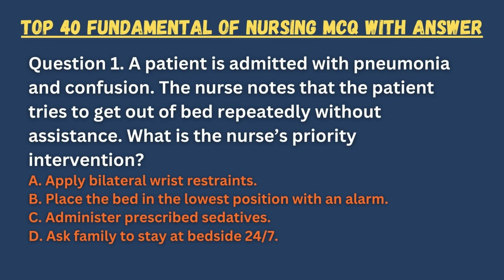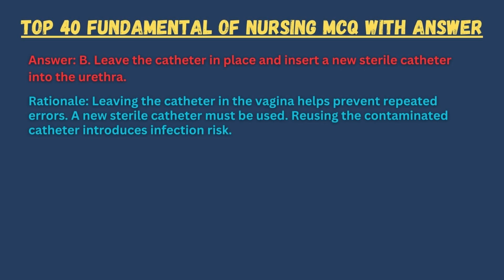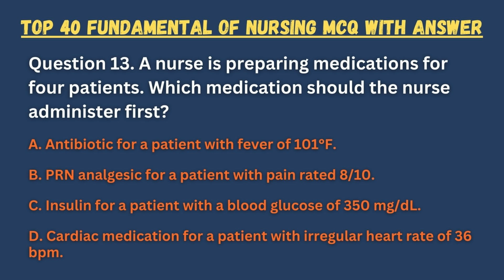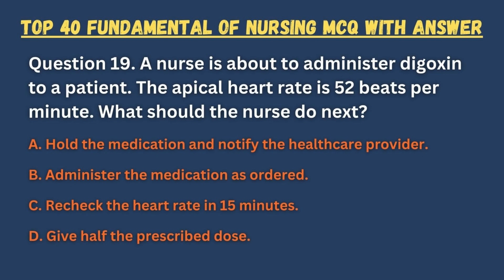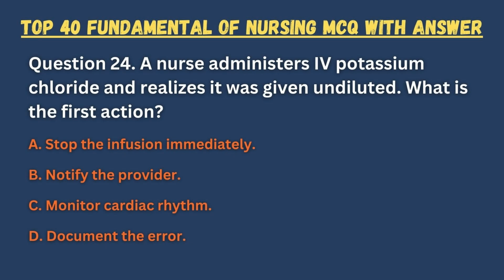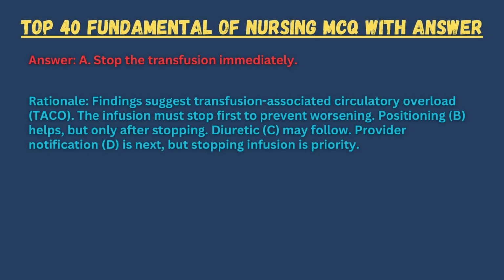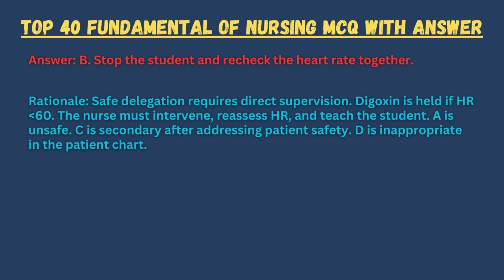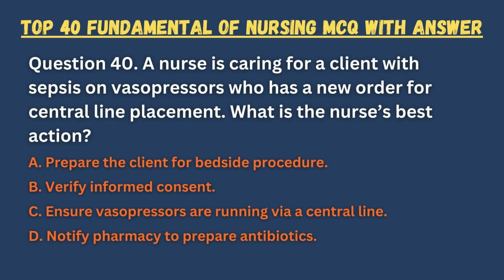NCLEX 2025 Prep: Master Fundamental Nursing with 40 Must-Know Questions & Rationales!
Welcome to your ultimate NCLEX 2025 prep resource! 🎓 In this video, "NCLEX 2025 Prep: Master Fundamental Nursing with 50 Must-Know Questions & Rationales," we dive deep into the core concepts of fundamental nursing to help you build a strong foundation for passing the NCLEX-RN or NCLEX-PN with confidence. Whether you're a nursing student, a recent graduate, or refreshing your knowledge, this video is designed to boost your understanding and test-taking skills with 50 carefully selected practice questions, detailed answers, and comprehensive rationales tailored for the 2025 NCLEX exam. Let’s get you one step closer to becoming a licensed nurse! 🩺

This 50-question NCLEX prep video focuses on fundamental nursing, covering essential topics that form the backbone of safe and effective nursing practice. Each question is designed to mirror the style and difficulty of the 2025 NCLEX exam, incorporating the Next Generation NCLEX (NGN) question formats like case studies, bow-tie, and multiple-response items. Here’s what you’ll find:

50 High-Yield Questions: Handpicked to target key areas such as patient safety, infection control, basic care and comfort, health promotion, and nursing process.
Step-by-Step Answers: Clear explanations of the correct answers to reinforce critical thinking.
In-Depth Rationales: Detailed breakdowns of why each answer is correct or incorrect, helping you understand the "why" behind the concepts.
NGN-Focused Tips: Strategies for tackling new question types, including clinical judgment scenarios.
Time Stamps: Easily navigate to specific questions or sections (check below for details).
Our goal is to make complex fundamental nursing topics—like Maslow’s hierarchy, prioritization, delegation, and therapeutic communication—feel approachable and actionable. Whether you’re struggling with applying the nursing process or mastering infection control protocols, this video breaks it all down with practical examples and real-world applications.

Fundamental nursing is the cornerstone of the NCLEX exam, and mastering it sets the stage for success across all other content areas, from pharmacology to maternity nursing. This video is perfect for:

Nursing Students: Build a solid foundation early in your studies.
NCLEX Candidates: Review high-yield topics and practice realistic questions.
Repeat Test-Takers: Identify gaps in your knowledge with clear rationales.
International Nurses: Understand U.S.-based nursing standards and terminology.
By the end of this video, you’ll feel more confident in your ability to analyze questions, eliminate distractors, and apply fundamental nursing principles under pressure. Plus, our rationales align with the 2025 NCLEX test plan, ensuring you’re studying what matters most.

🚀 How to Get the Most Out of This Video:

Grab a notebook to jot down key points or tricky concepts.
Use the time stamps to revisit specific questions or topics.
Practice active recall by answering questions before revealing the answers.
Pair this video with other NCLEX prep resources, like our pharmacology or med-surg playlists, for a well-rounded study plan.
🌟 Why Trust This Content?

Let us know, and we’ll create more content to help!

"NCLEX 2025: 50 Pharmacology Questions & Rationales"
"Mastering NGN Case Studies for NCLEX 2025"
"Top 25 Prioritization & Delegation Questions for NCLEX"
Your NCLEX success starts here. Study smart, stay focused, and let’s pass the NCLEX 2025 together! 💪 If you found this video helpful, share it with your nursing classmates or study group to spread the love. We can’t wait to celebrate your nursing license with you! 🩺✨